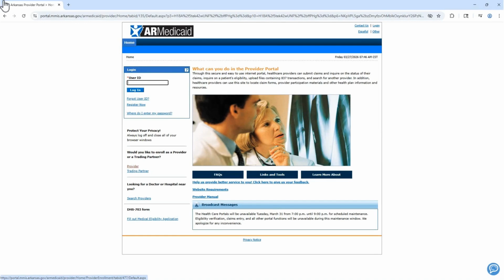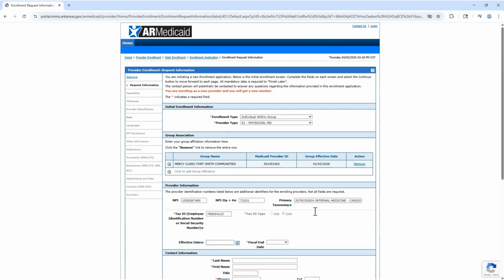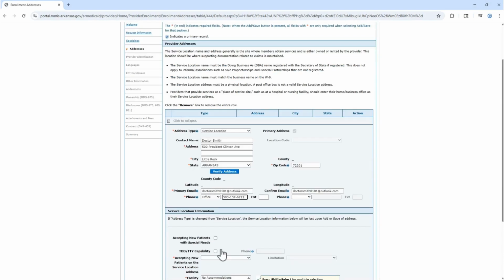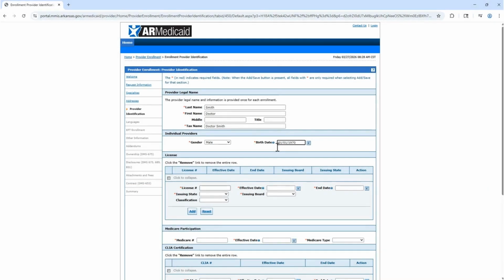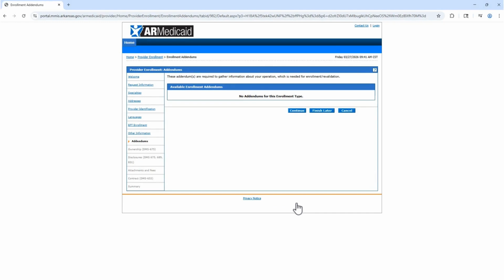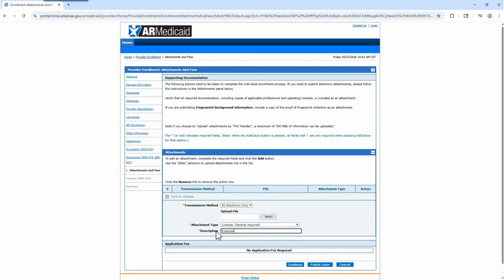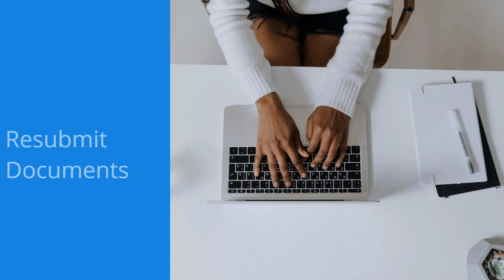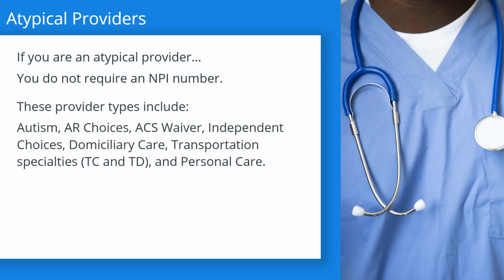Arkansas Medicaid Provider Enrollment Application Guide